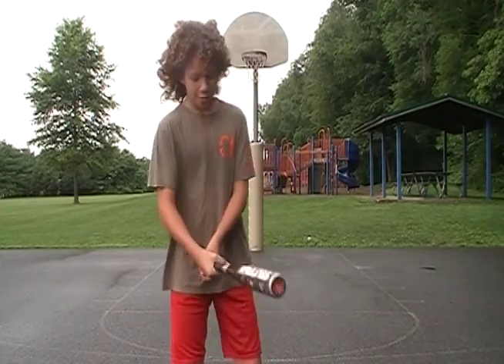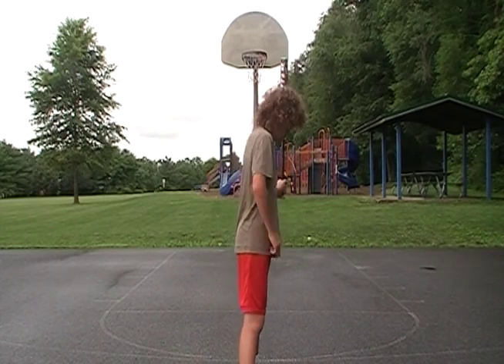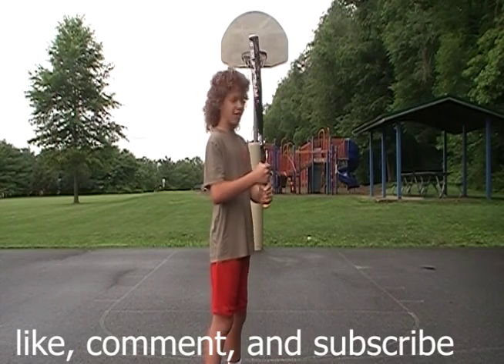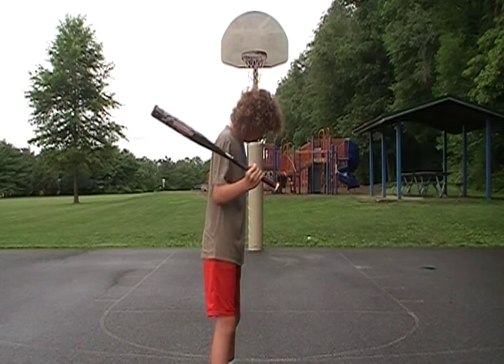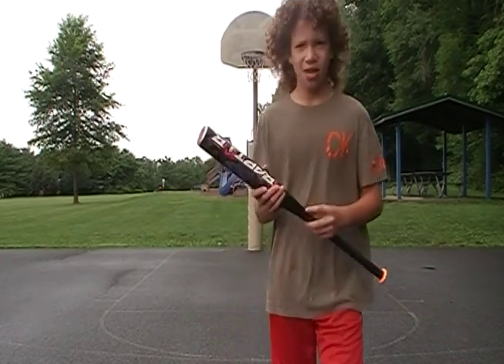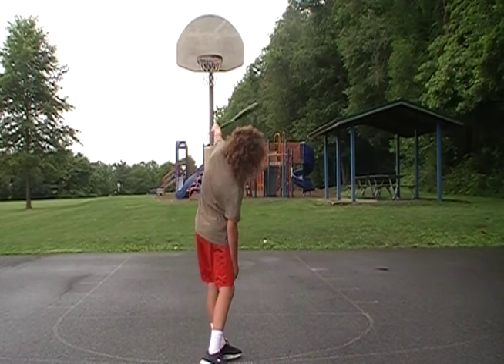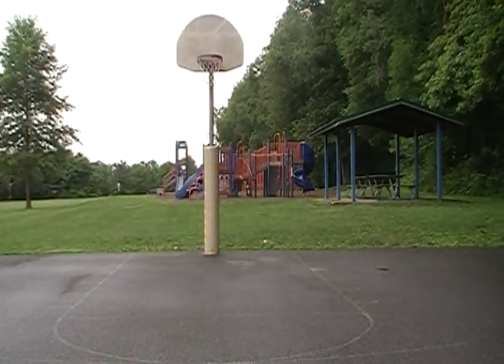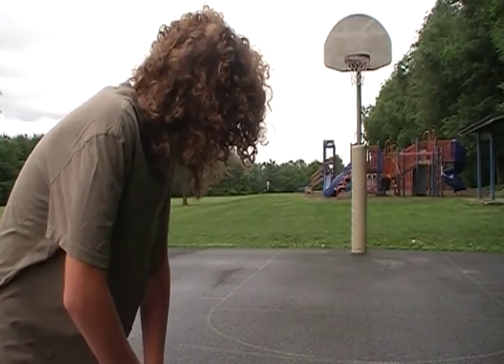if you play baseball then this is how you should bat.